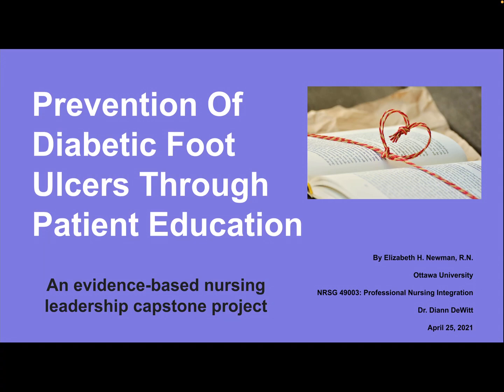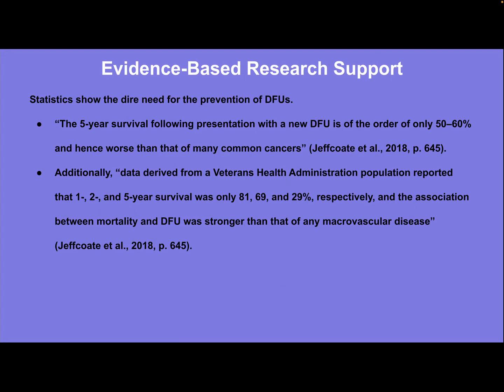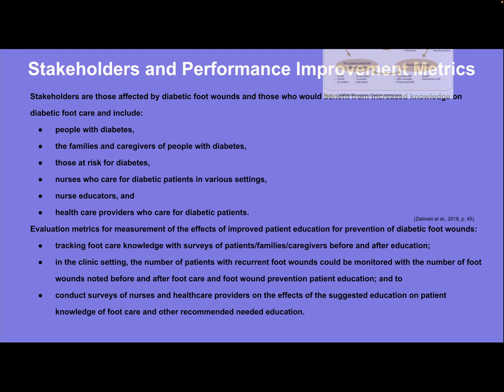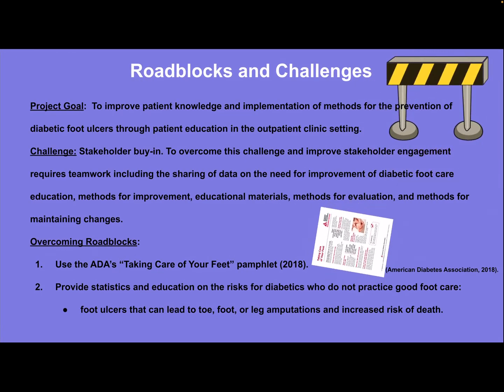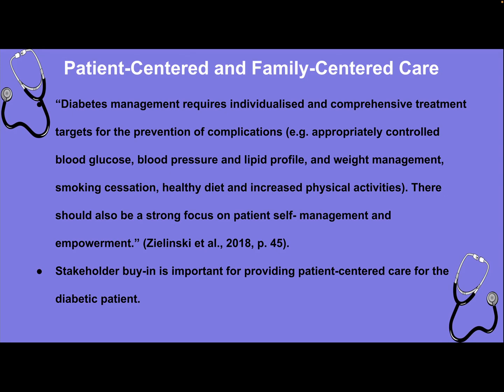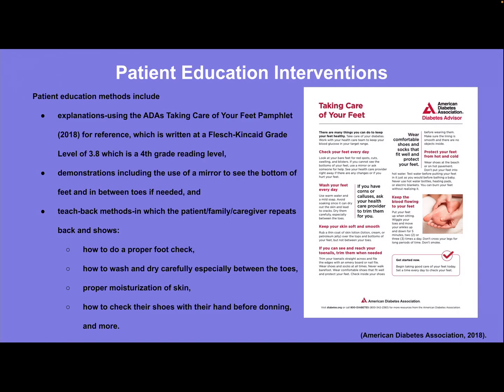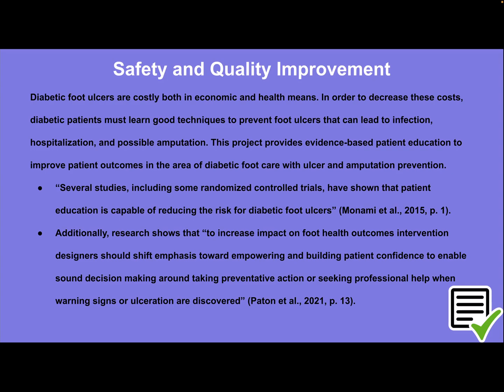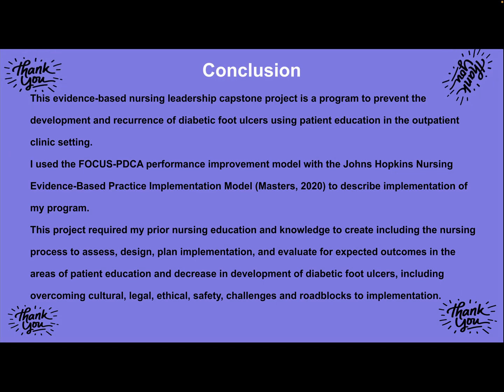Prevention of Diabetic Foot Ulcers Through Patient Education by Elizabeth Newman RN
This is an evidence-based nursing leadership capstone project for the Prevention Of Diabetic Foot Ulcers Through Patient Education. By Elizabeth Newman RN